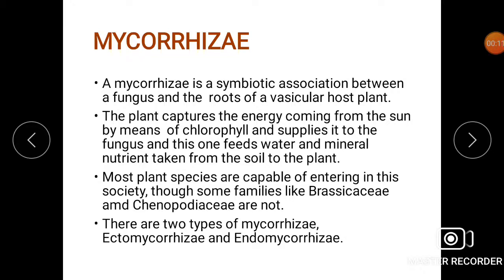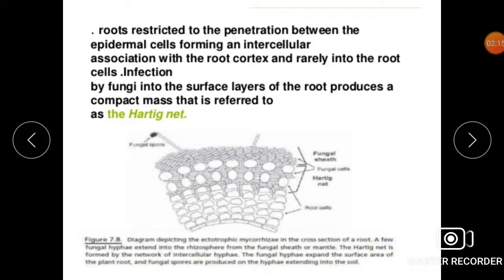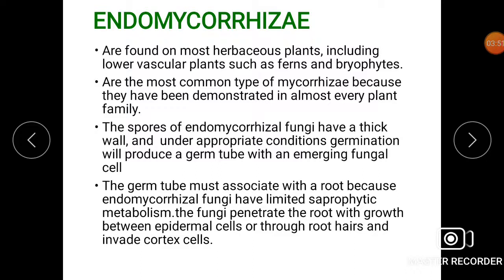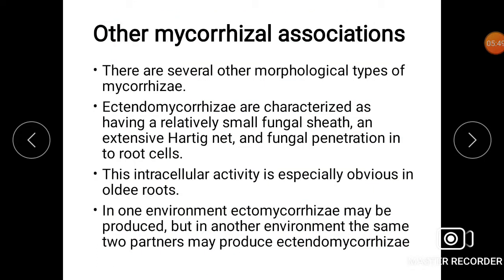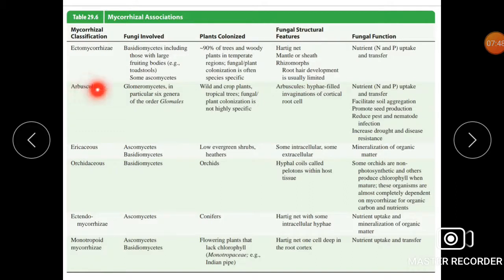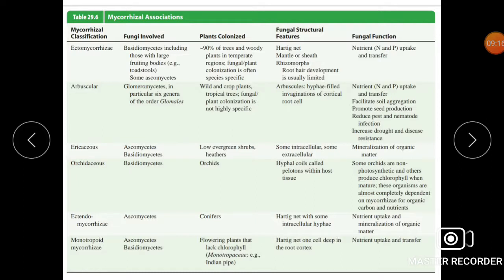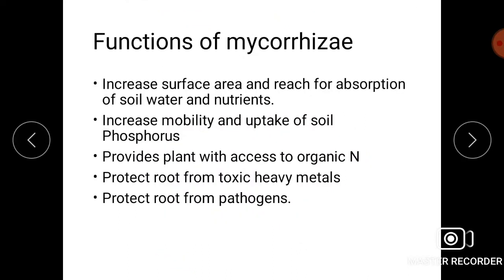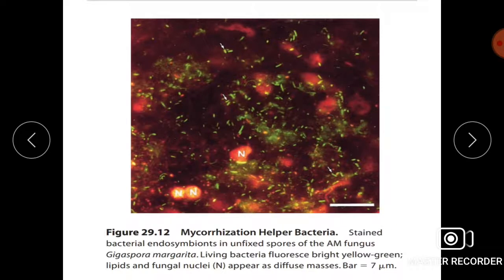Plant microbe interaction part 2